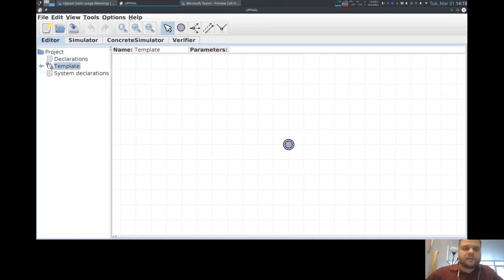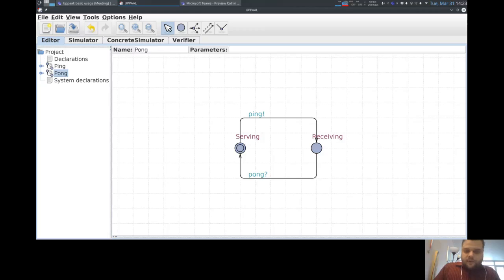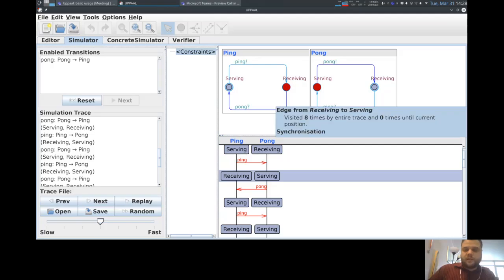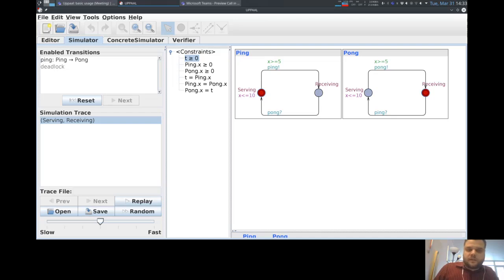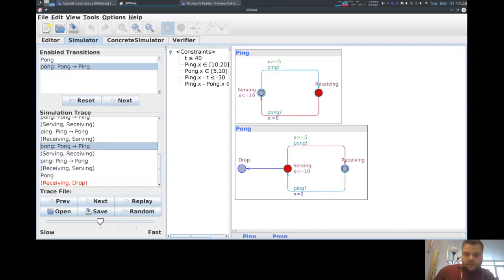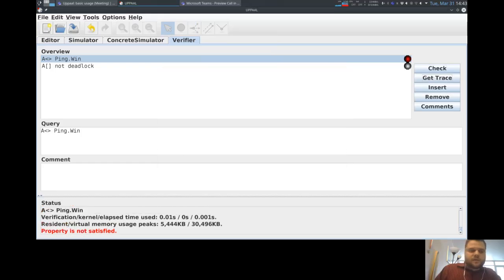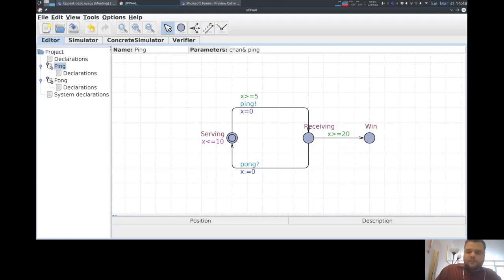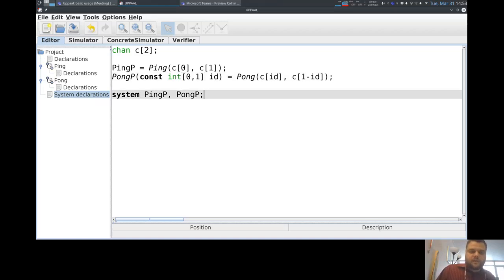Uppaal basic usage 2020-03-31